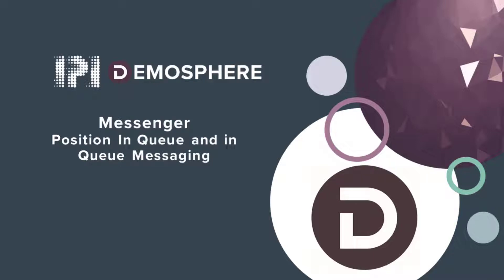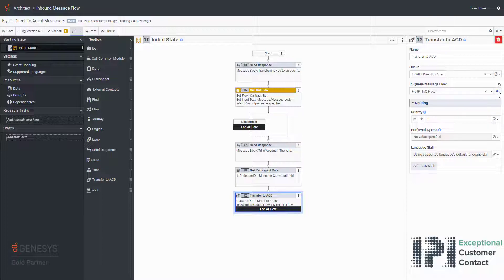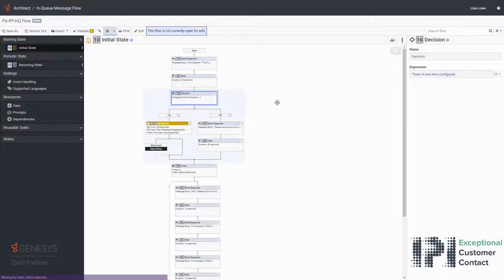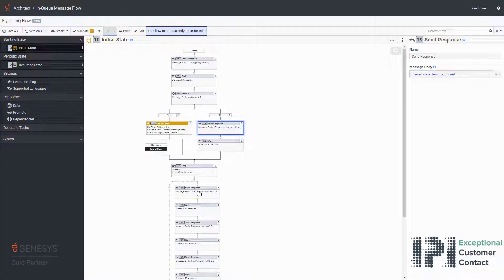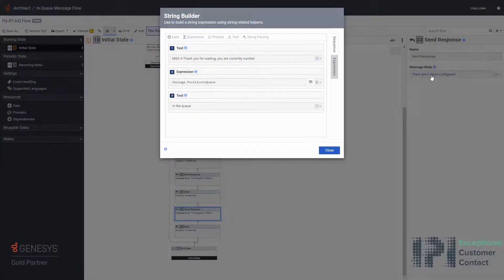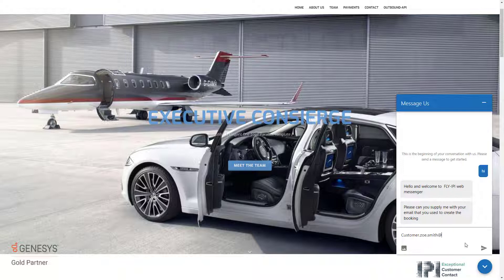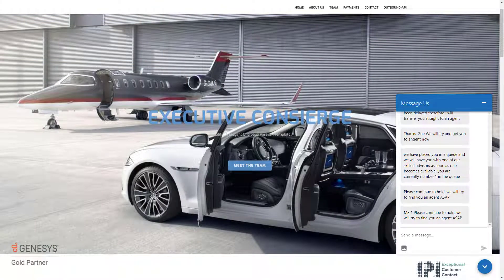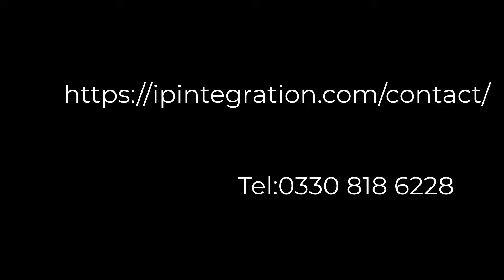Position In Queue and In Queue Messaging for Genesys Cloud Web Messenger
Learn how to configure in-queue positioning and personalise in-queue messaging to best suit a number of customer scenarios, for Genesys Cloud Web Messenger.